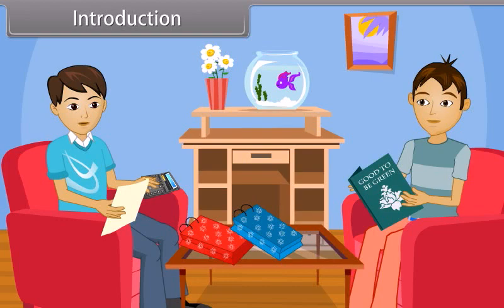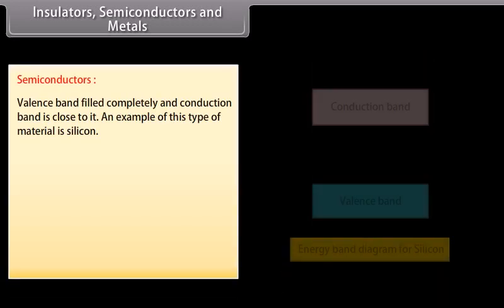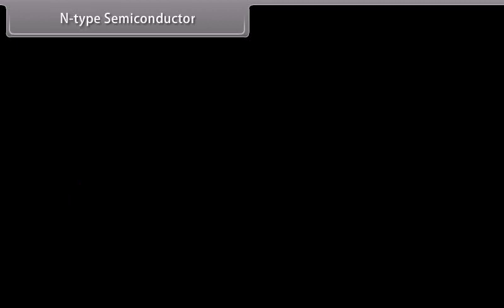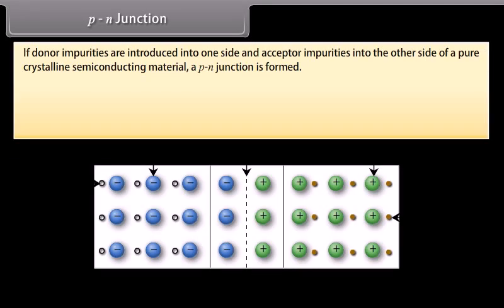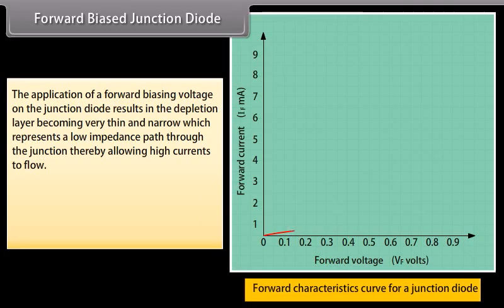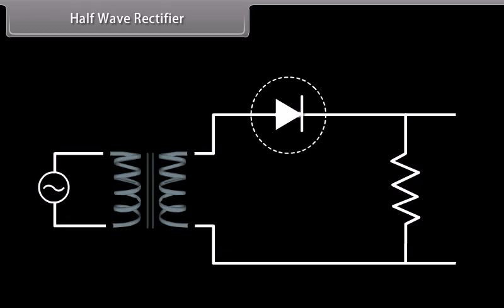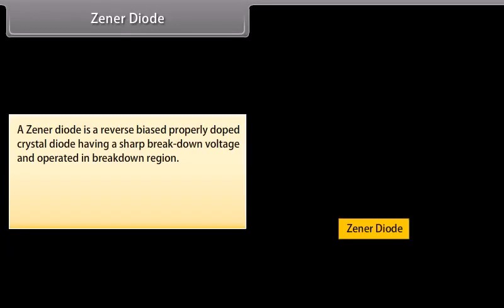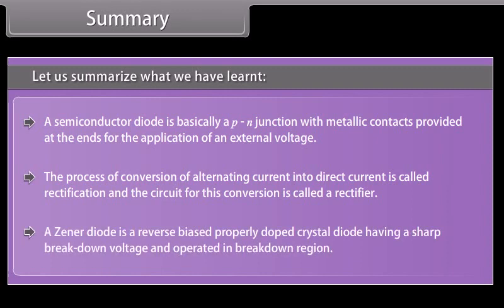Class 12, Physics, Semiconductor Electronics I